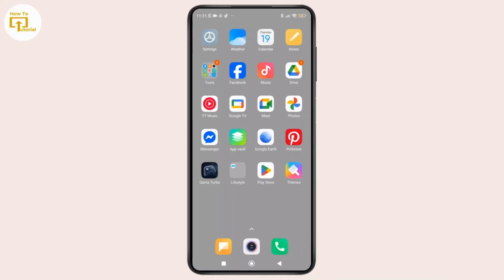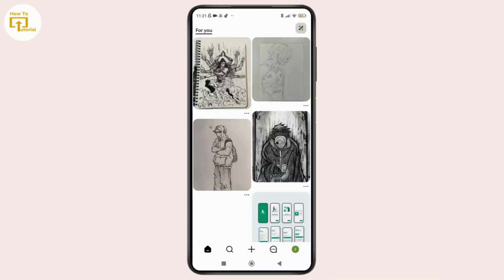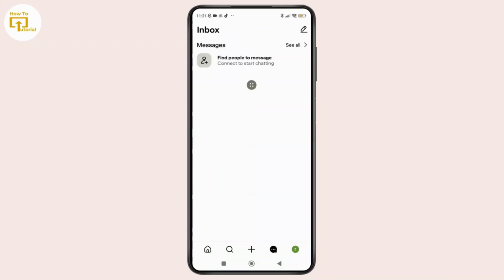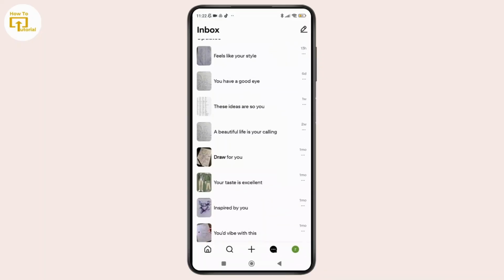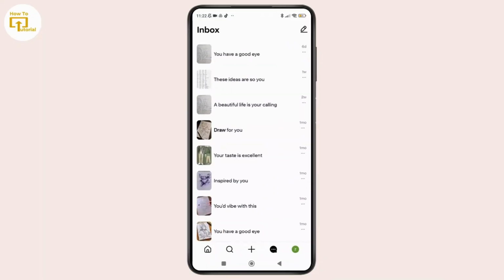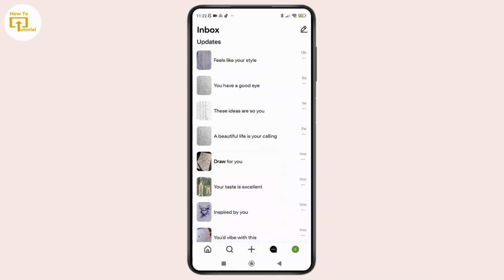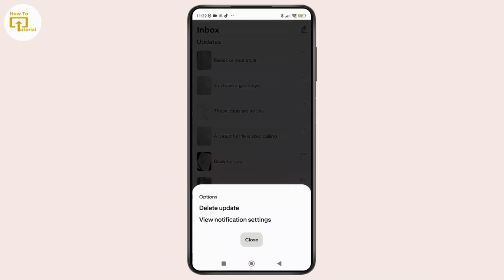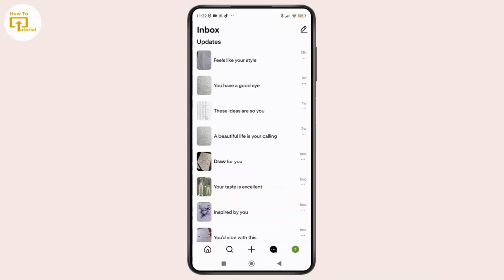How to Delete Notifications on Pinterest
How to Delete Notifications on Pinterest @LoginHelps
Learn how to quickly and easily delete notifications on Pinterest from your phone. This step-by-step guide shows you how to clear unwanted Pinterest notifications so your inbox stays clean and organized. Whether you're new to Pinterest or want to manage your notifications better, this tutorial will help you do it in under 2 minutes!

Chapters:
00:00:00 - Introduction
Learn how to delete notifications on Pinterest quickly and easily.

00:00:10 - Open Pinterest App
Launch the Pinterest app and log in to your account.

00:00:20 - Tap Notification Icon
Tap the notification icon at the bottom right to open the inbox.

00:00:30 - Locate Notification
Find the notification you want to delete.

00:00:40 - Tap Three-Dot Icon
Tap the three-dot icon beside the notification.

00:00:50 - Select Delete
Tap "Delete" from the pop-up menu to remove the notification.

00:01:00 - Repeat Process
Repeat for other notifications you want to delete.

00:01:10 - Conclusion